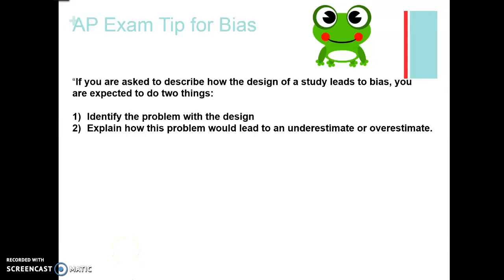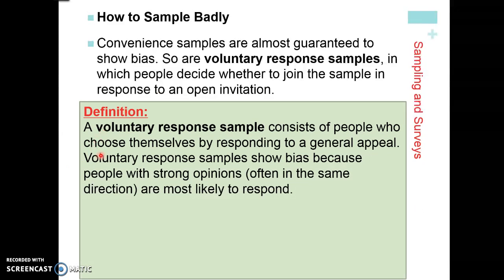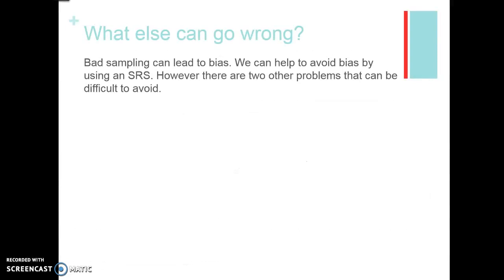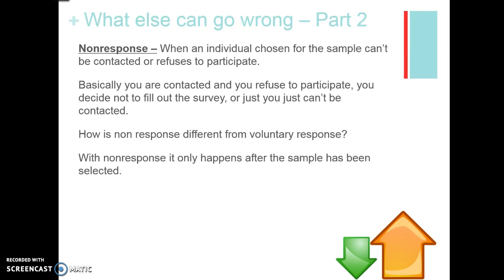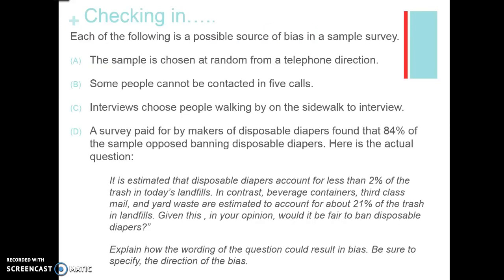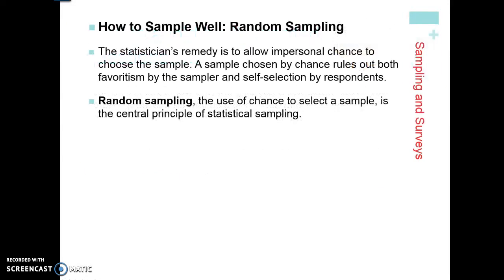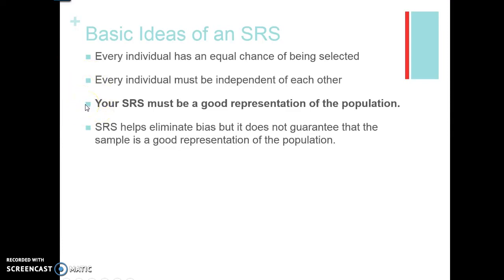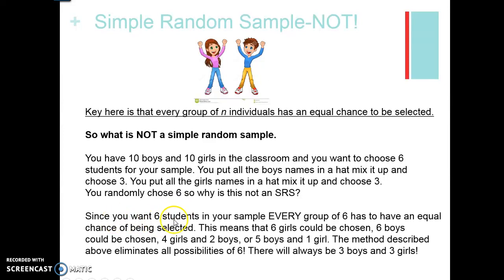3.1 Sampling and Surveys Part 2